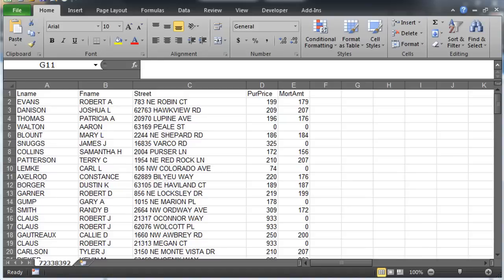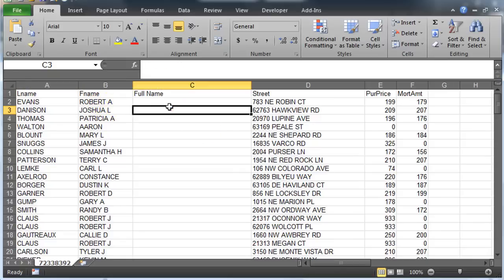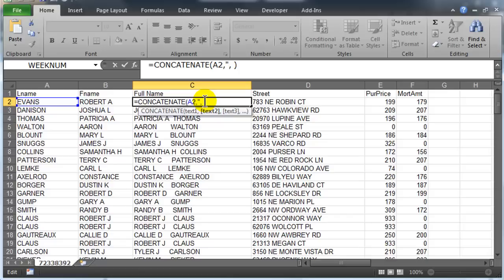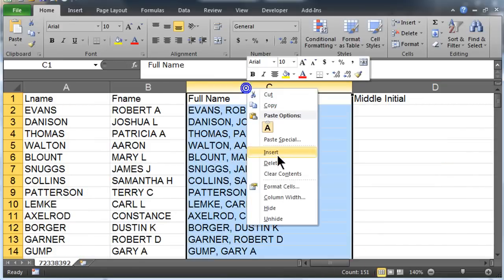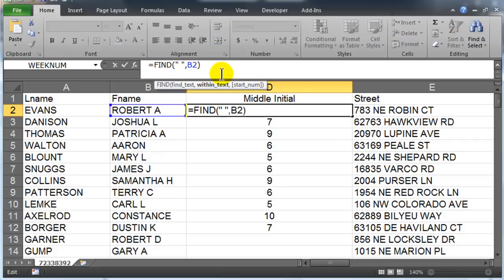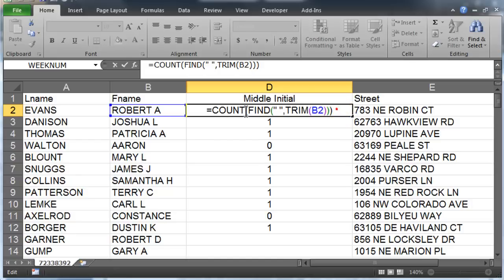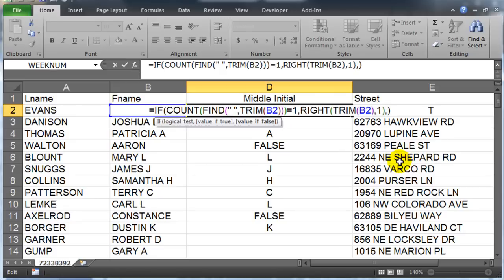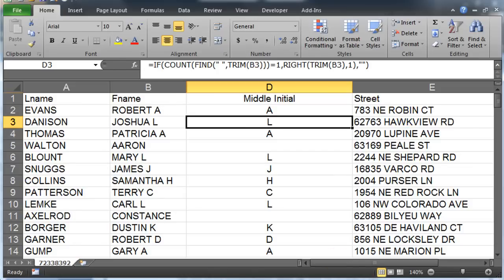Use Excel and Text Functions to Extract the Middle Initial from Names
Use a combination of functions like count(), if(), find(), right(), and trim() to generate usernames and passwords for a list of people.

This is a solution to a CIS 235 assignment related to text functions.